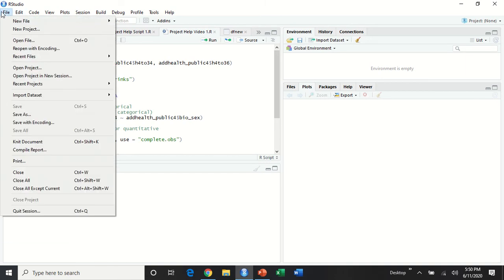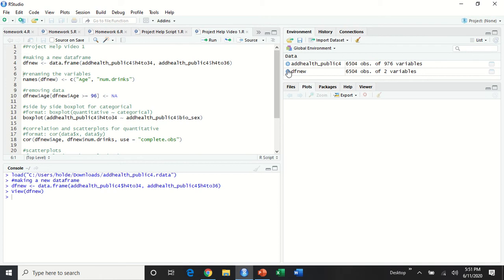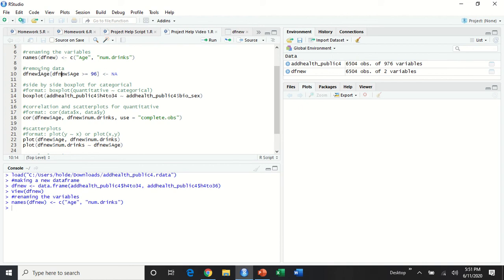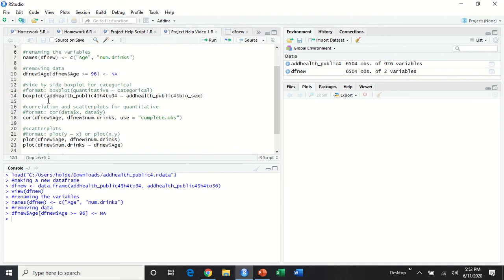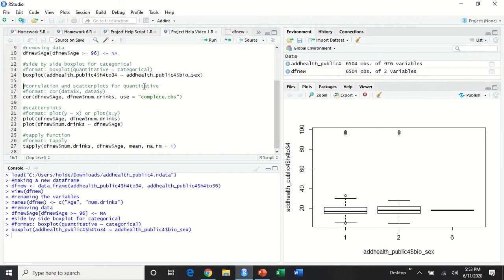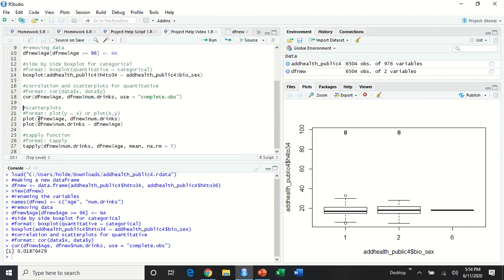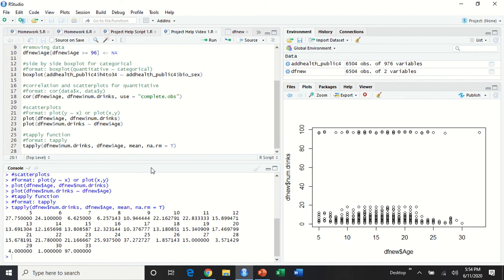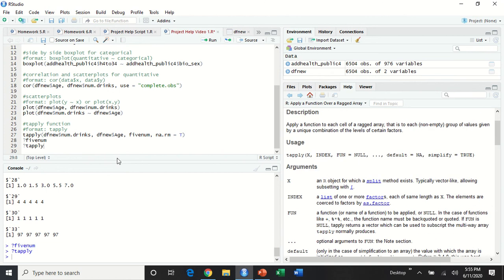STA 371G Project Help Video 1